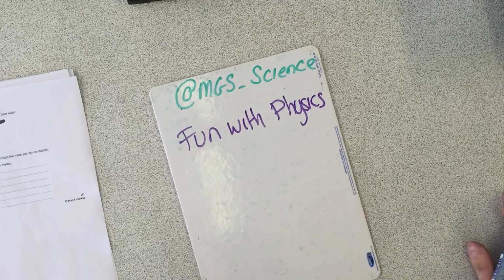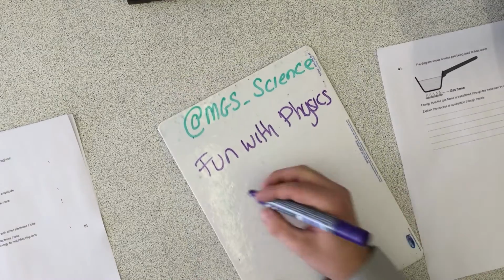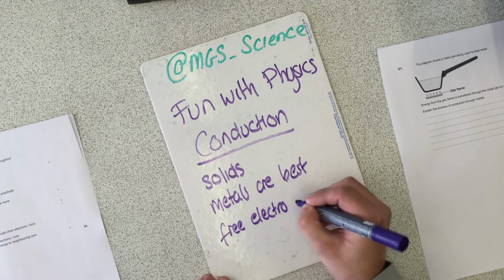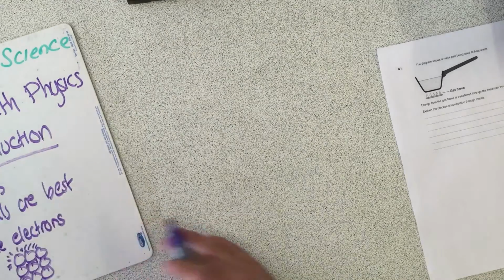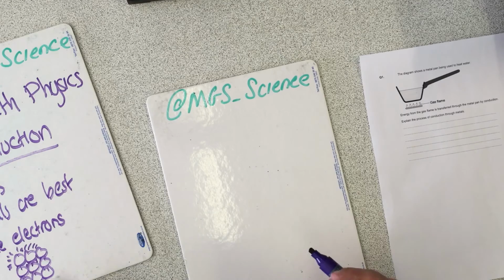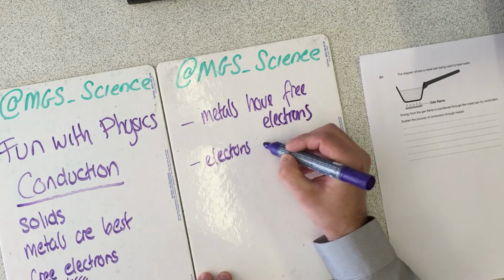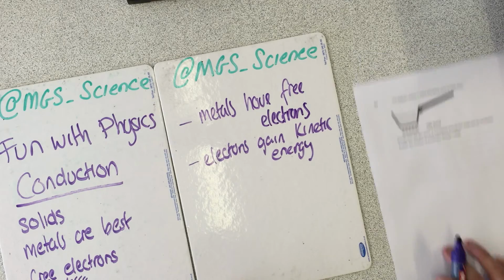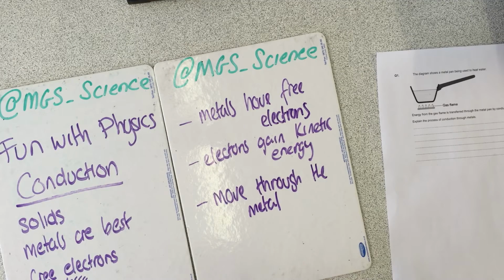Conduction P1 AQA GCSE Physics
Walkthrough for 4 mark Conduction question.